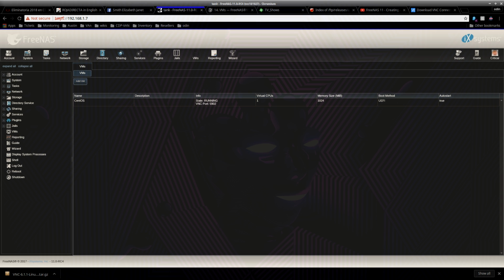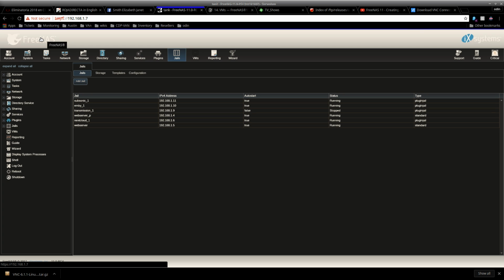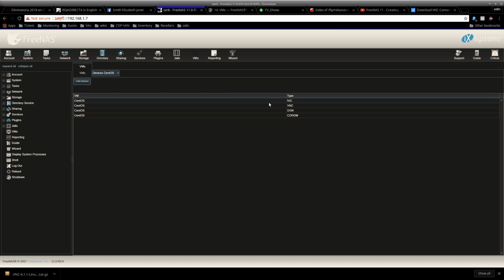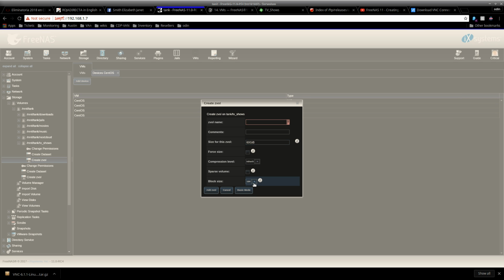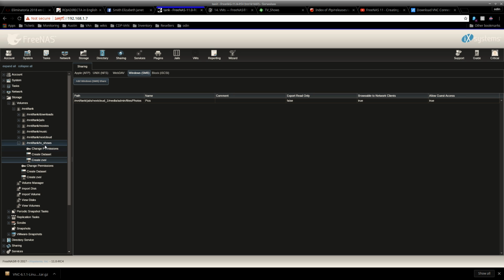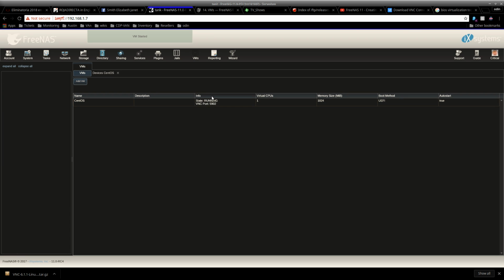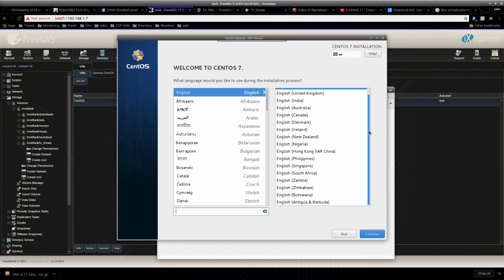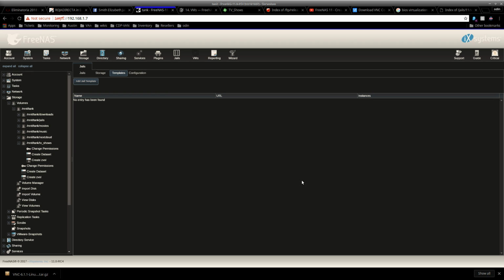FreeNAS 11 (Jails and VMs)